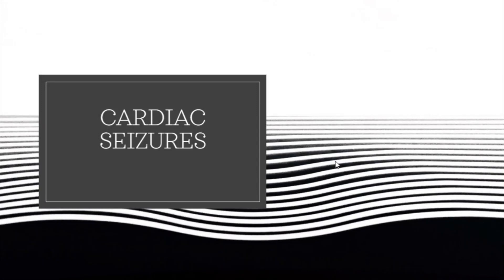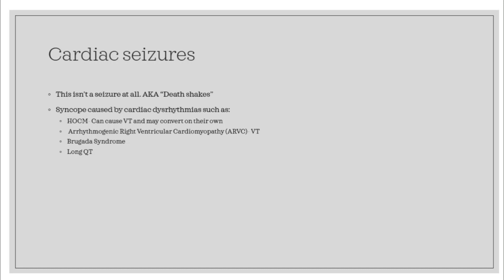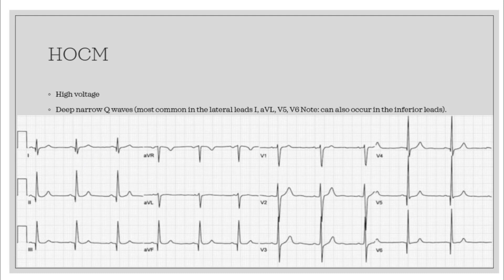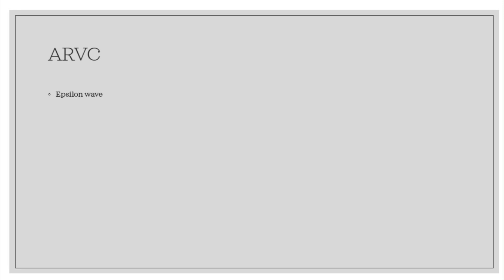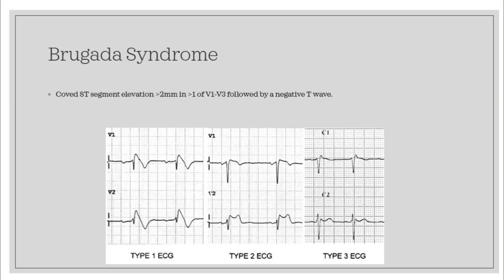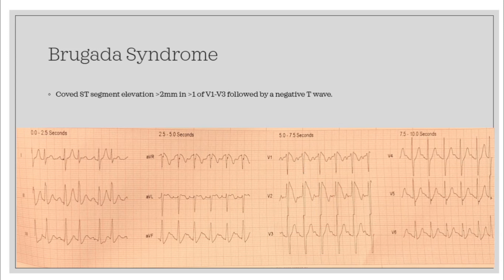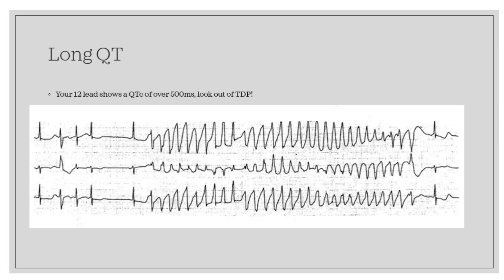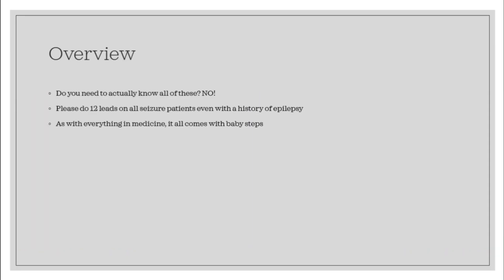Cardiac seizures (HOCM, ARVC, Brugada Syndrome, Long QT syndrome/polymorphic VT)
Here is our video on "Cardiac seizures". This goes into various ECG changes that can cause seizure like activity. It's all about baby steps in medicine.